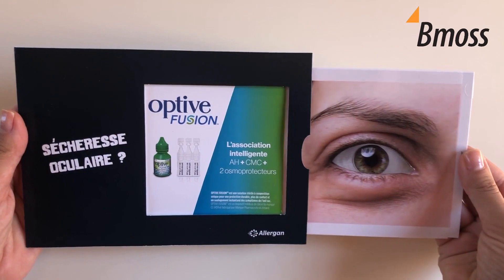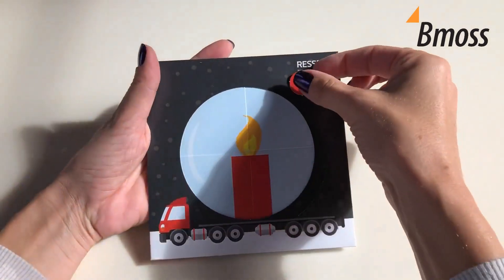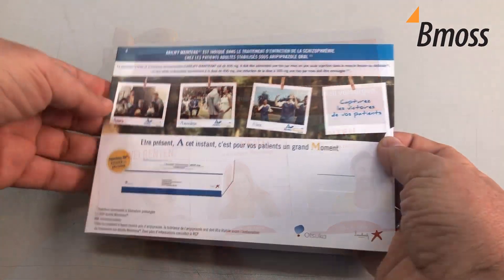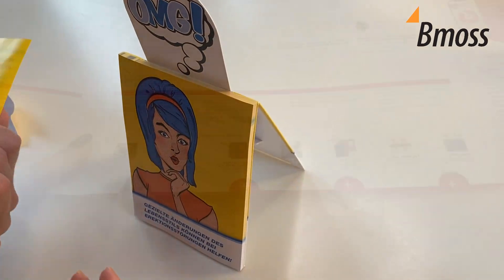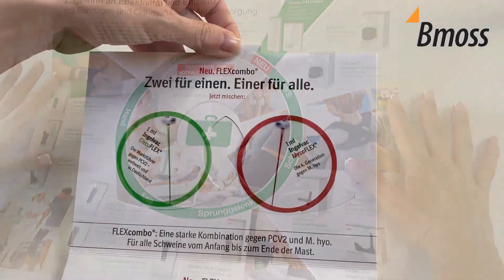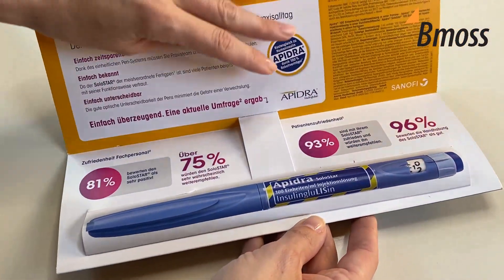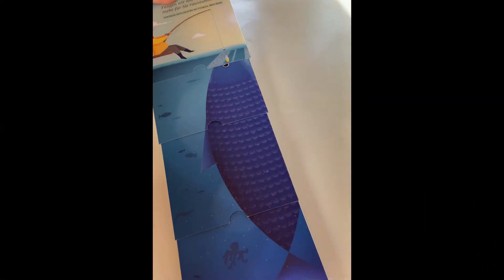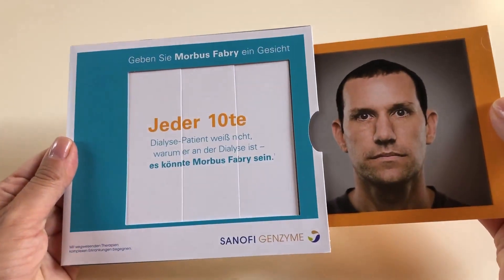#989 Pharma EN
where we bring creativity and innovation to pharmaceutical marketing campaigns. We've been a trusted partner of pharmaceutical companies and their communication agencies for over 20 years, and our patented interactive marketing tools are designed to reach and engage healthcare professionals.
Why use print when everything is digital? Our products stand out in the crowded digital space, they're creative, and tactile, and they improve the likelihood that your brand will be remembered. Plus, they don't require a lot of attention and can be used as a reference in the future.
Our products are multifunctional and can be used for various purposes, including interactive convention displays, handouts, catalogs, flyers, promotional mailings, informational brochures, training guides, presentation handouts, dosage guides during product launches, promotions, and marketing packaging.
At Bmoss, we offer a wide range of ideas and models for you to choose from, and we love to develop new and unique models tailored to your needs. We're not just a marketing agency or a printer, we're specialists in this sophisticated print production for marketing. We create and produce for advertisers, communication agencies, and printers alike.
Get inspired more by our dozens of ideas or let us know what you have in mind and we'll provide custom suggestions. We'll also provide a template and a 3D simulation of your PDF, and our production process takes only 21 business days.
In the highly regulated world of pharmaceutical marketing, it's important to be creative and stand out. Our products comply with the FDA guidelines, and they present your product and messages in a fun and memorable way. Our tools, combined with your messaging and creativity, will help you differentiate your product from the competition.
So if you want to effectively communicate that your product is better, and you want to stand out in the minds of your audience, choose Bmoss. Our print marketing tools are calming and accessible, and they make your messages memorable in a way that digital tools can't. And when used for direct mailings, Bmoss products support sales representatives by reminding the prescribers of the "wow factor".